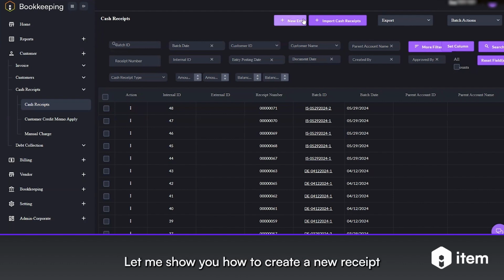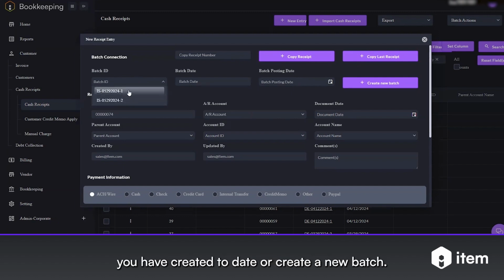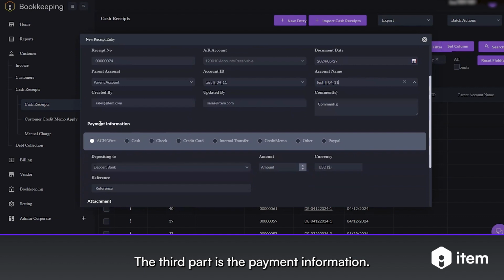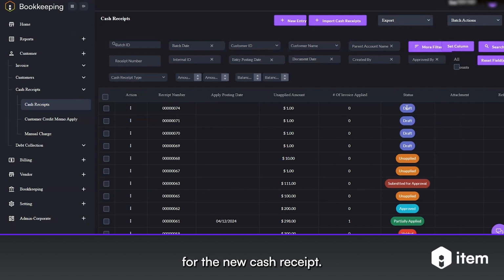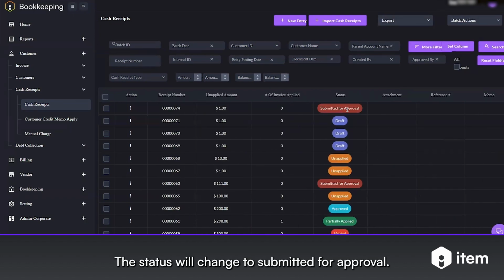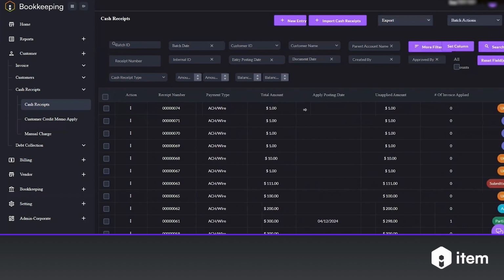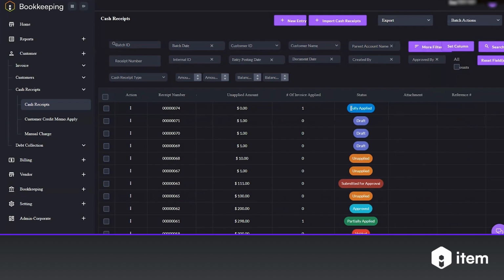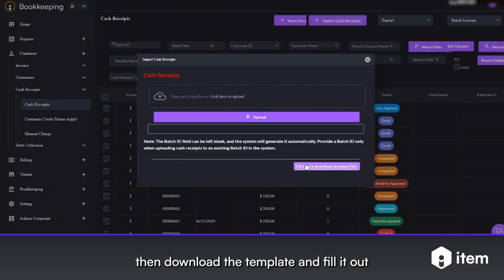ltem - Bookkeeping: AR How to Create a Cash Receipts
The tutorial provides a step-by-step guide on how to create and manage cash receipts in a bookkeeping system, emphasizing the importance of proper categorization and approval processes.

Key Takeaways
[0:16] | Understand the batch connection: Ensure cash receipts created on the same date are grouped under the same batch ID for easier tracking.

[1:09] | Use the copy receipt function to streamline the creation of similar cash receipts, saving time and effort.

[2:04] | Pay attention to status changes: Recognize the importance of draft, submitted, and approved statuses in the cash receipt approval process.

[3:15] | Take advantage of batch importing for efficiency: Use the import feature to upload multiple cash receipts at once, improving workflow.

[3:58] | Manage unapplied amounts: Be aware of how cash receipts can be marked as fully or partially applied based on payment status.

Notable Quotes
[1:27]: "When it is ready, you can click submit for approval; an email will be sent to the accounting team to get their approval for this cash receipt."
[2:53]: "You can void it if it is necessary."
[3:28]: "Apart from creating this cash receipt one by one... you can also import the cash receipts in batch."